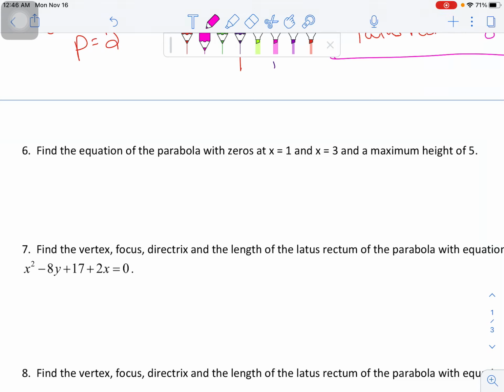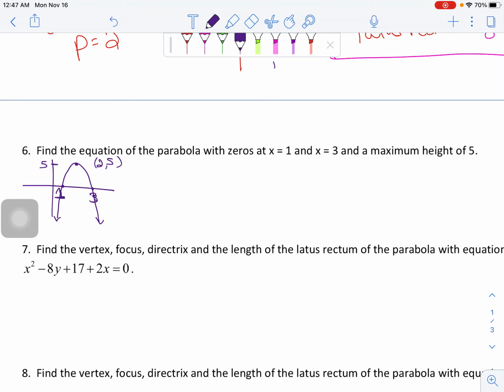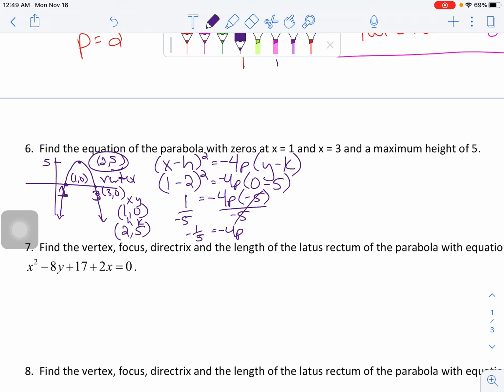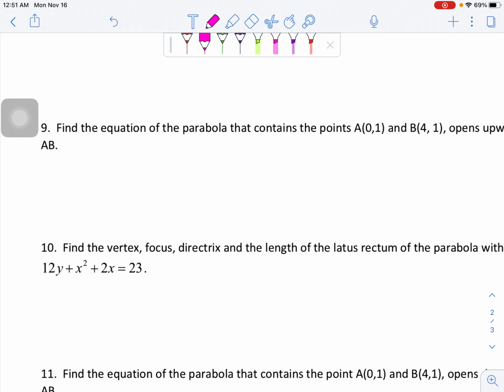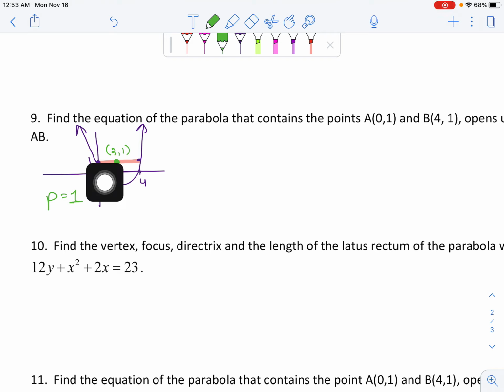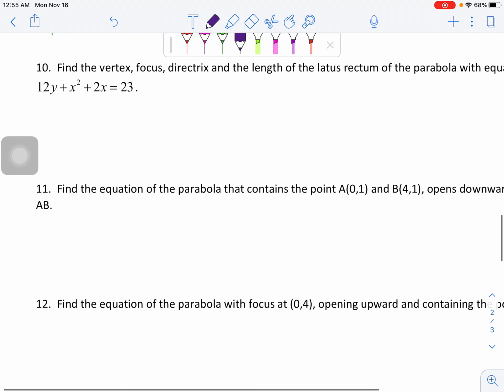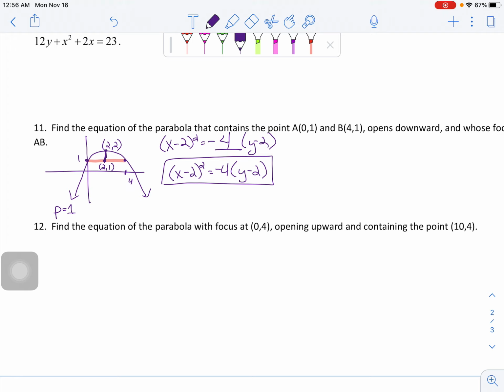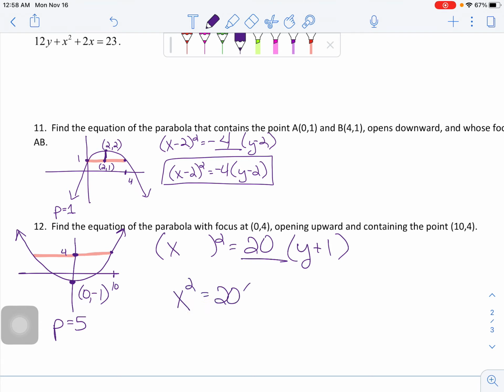Parabolas (Notes 5 Page 2)